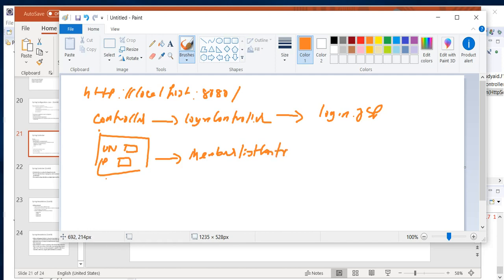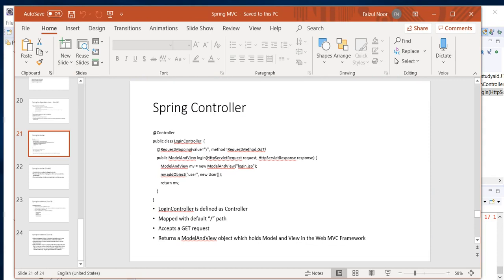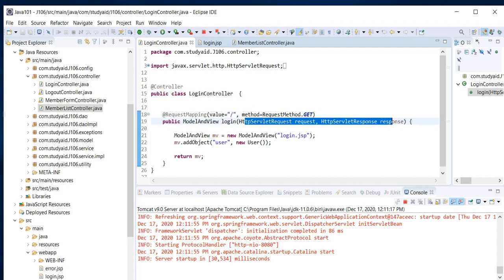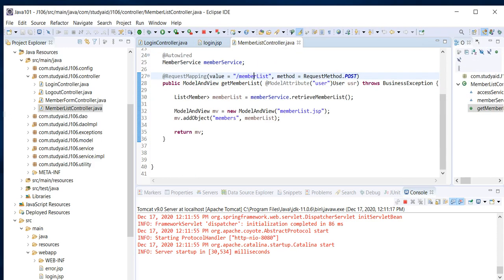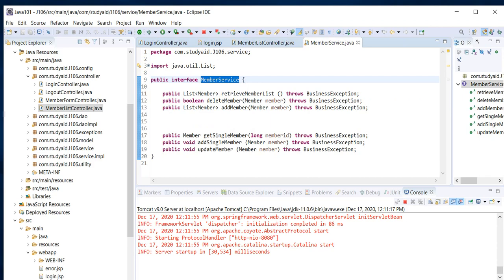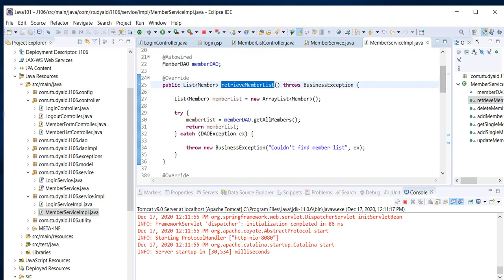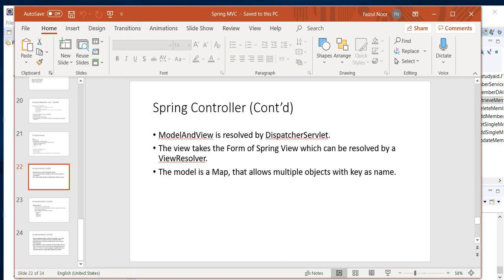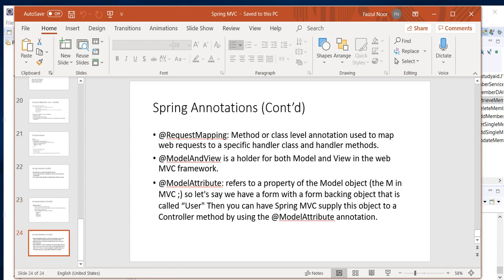609.Spring Controller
A controller controls the way a user interacts with an MVC application. One part of the MVC is a Controller and Spring uses the annotation @Controller. This Controller accepts parameter sent from a GET/POST method and makes a response to the client. We have talked about DispatcherServlet and the importance of it mapping view and logics. We have talked about some other important Annotations that are important for Job Interviews and needed in Applications.